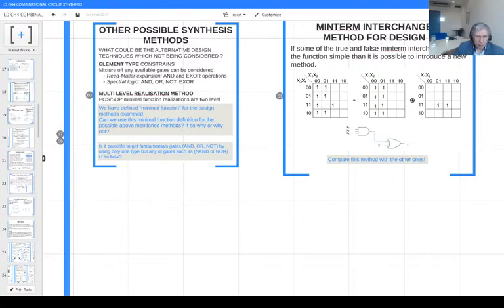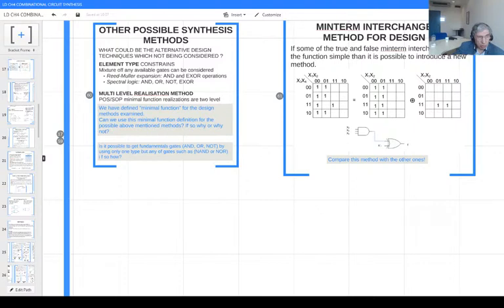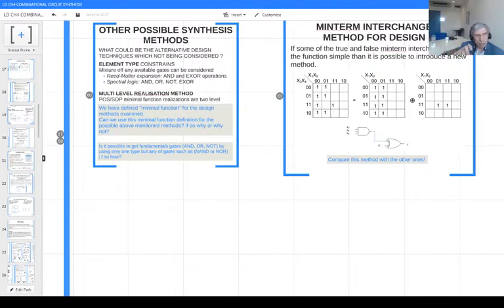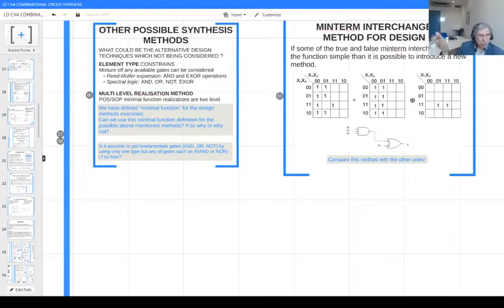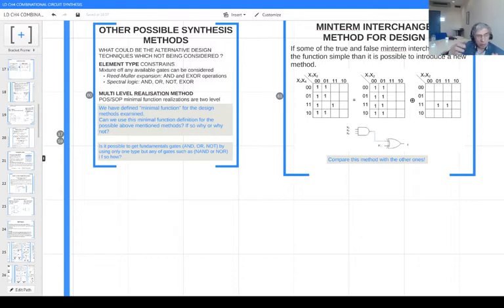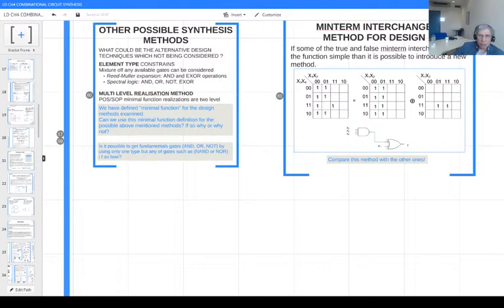Ch4-3-4 aiternative synthesis